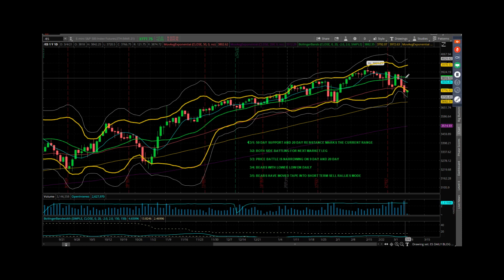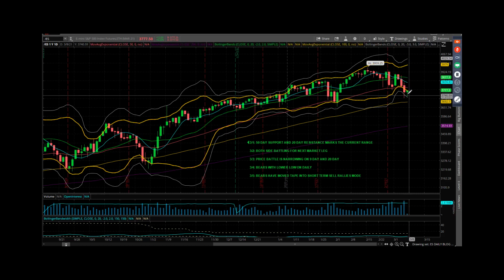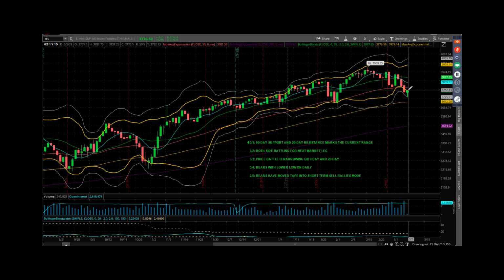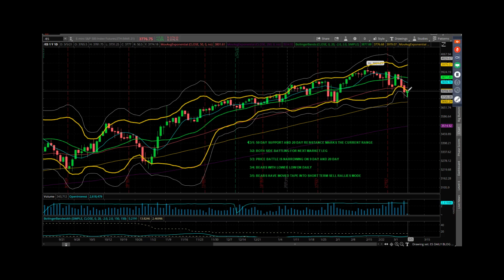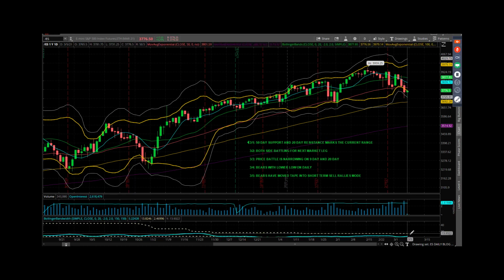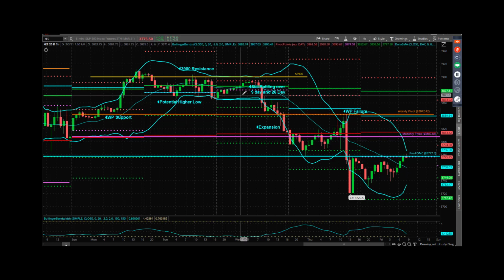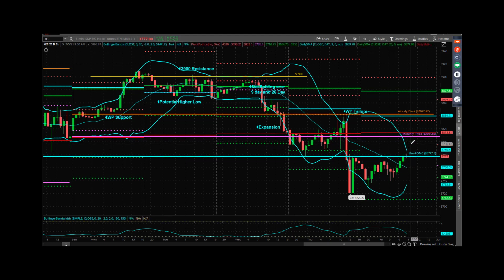S&P Futures Webcast March 5, 2021 – The Anatomy of Sell Rallies Tapes